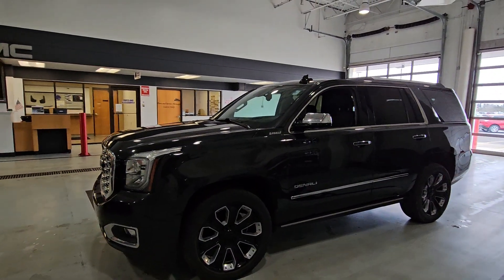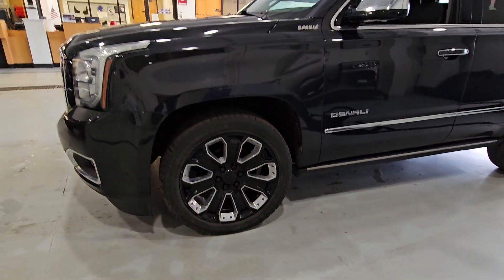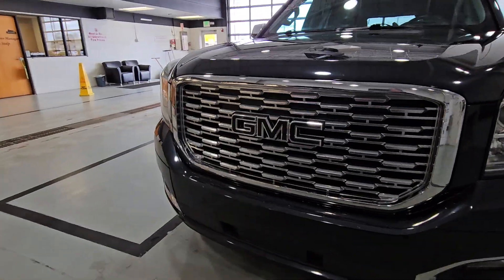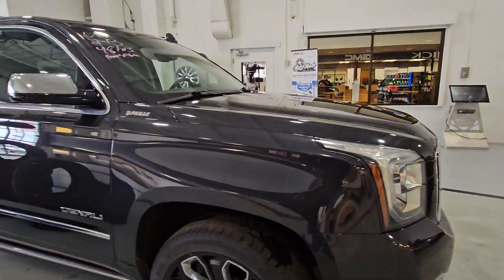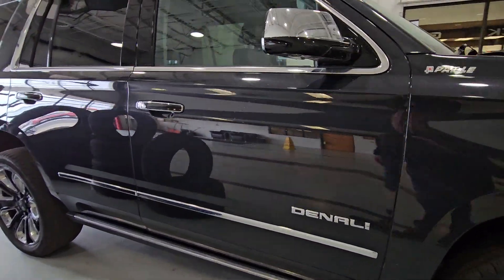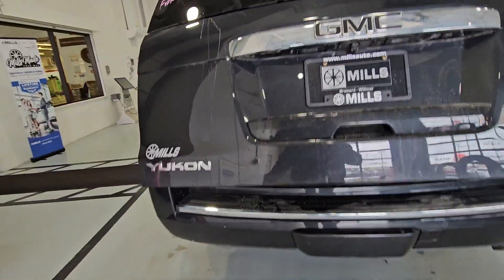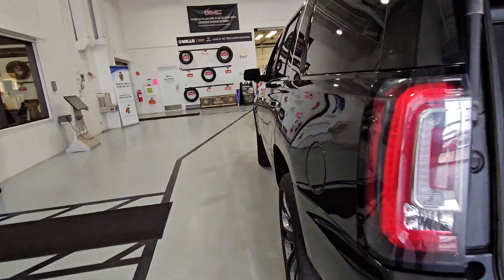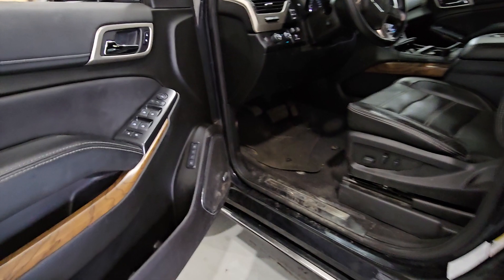2020 yukon mills gm